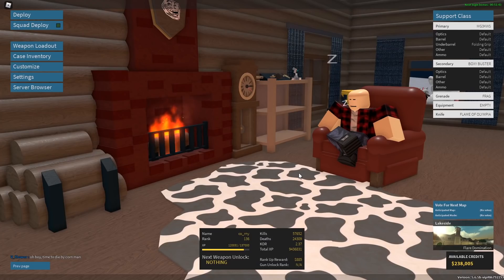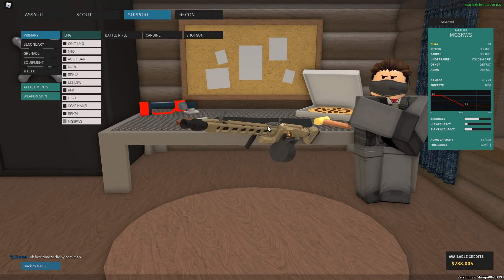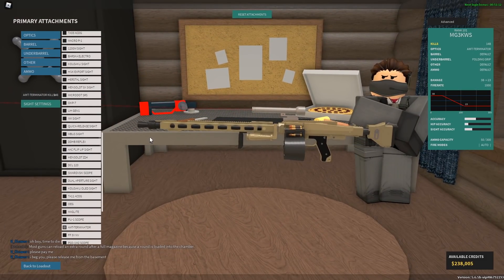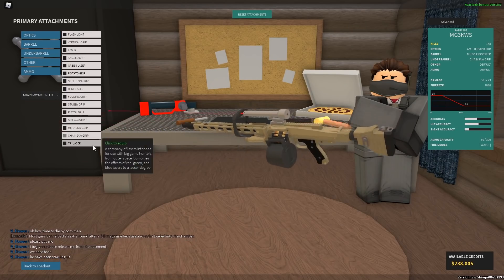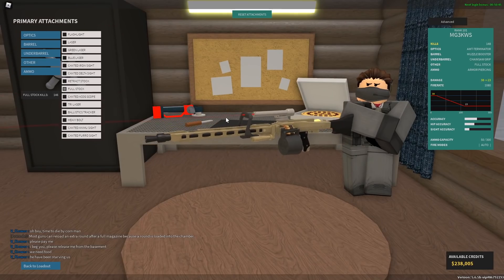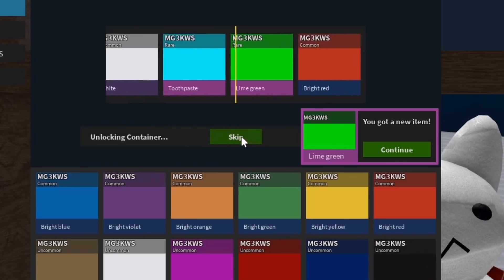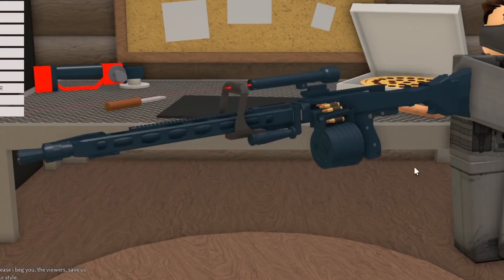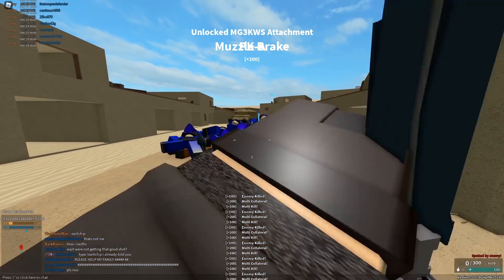i made a minigun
⭐Use starcode "corny" to support me!⭐ we did some tomfoolery
Second Channel:
Editor: RedlineRush (I do benefit monetarily from the star code legally required to specify)